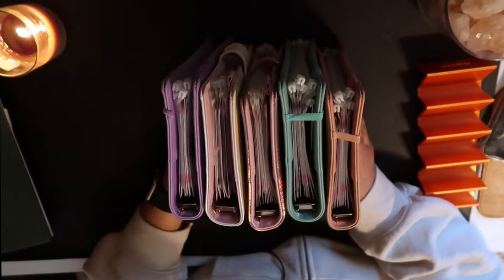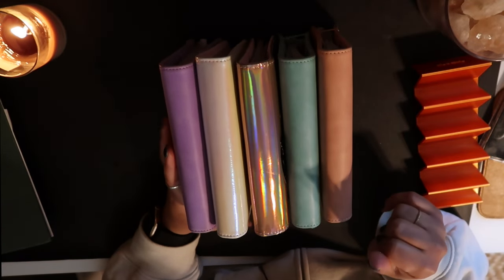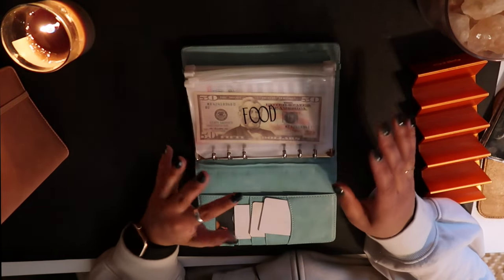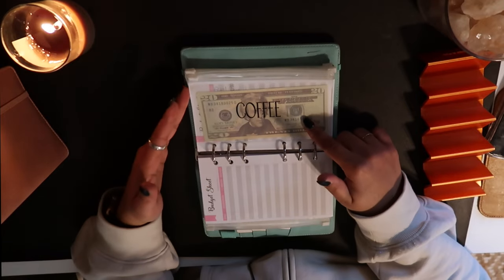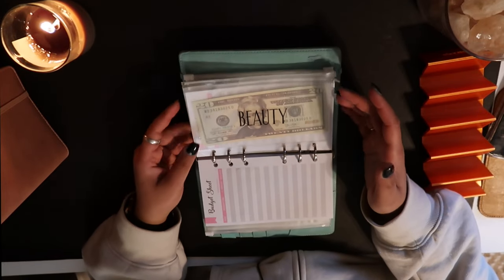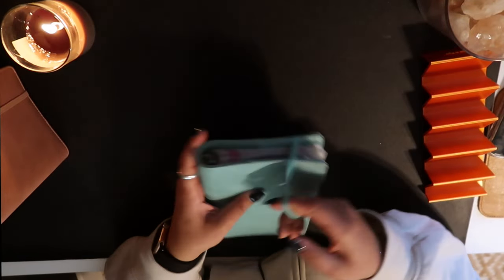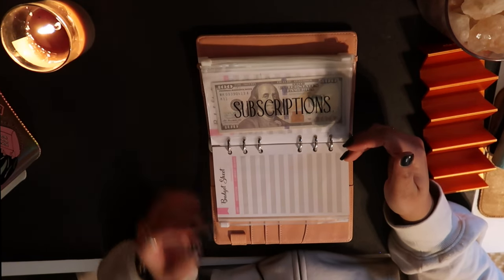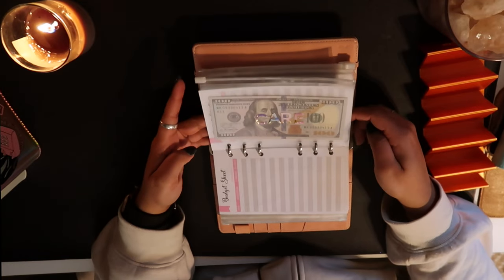Tour My 2024 Cash Envelope Setup: 5 Binders Explained! | Comfort Budgets with Brittney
Hey there, welcome to Comfort Budgets! I'm Brittney, and today I'm thrilled to take you on a tour of my 2024 Cash Envelope Setup. 🌟 I've got five binders ready to go, each playing a crucial role in my financial planning, and I can't wait to share how I use each one!

📔 What's Inside:

The Wallet Binder - My everyday spending, from groceries to gas.
Bills Binder - Keeping track of regular monthly payments.
High Priority Sinking Funds - Saving for what matters most.
Low Priority Sinking Funds - Planning ahead for those unexpected expenses and a little fun.
Savings Binder - The joy of watching my savings grow.
🤔 Curious why I have two pet binders? Well, you're about to find out! Join me as I delve into the nitty-gritty of each category, sharing the types of expenses I handle with each envelope, and the reasons behind my organization strategy.

🐾 As part of a DINKWAD household in the Midwest, I believe in dropping the shame around money. It's all about learning skills and tips to have a budget that works for you, providing comfort and a sense of abundance.

🎥 In this video, I hope to answer some of your burning questions about cash stuffing setups and inspire you to tailor your budgeting system to fit your lifestyle.

Let's embark on this journey to financial awareness together!